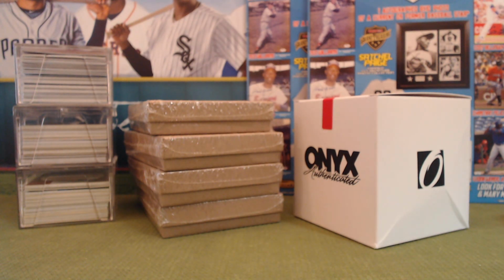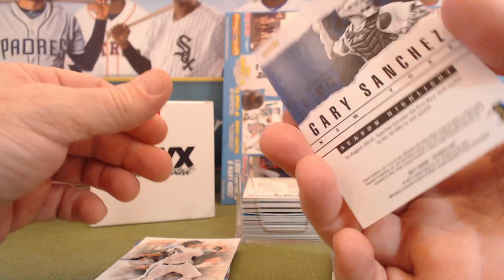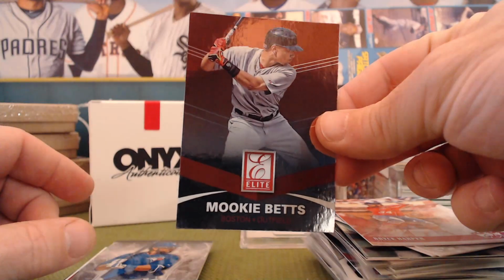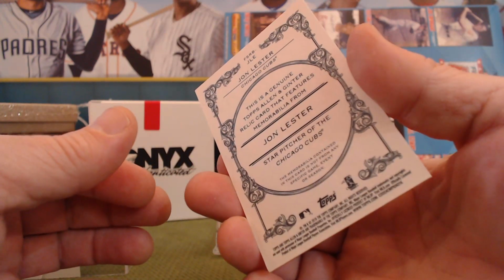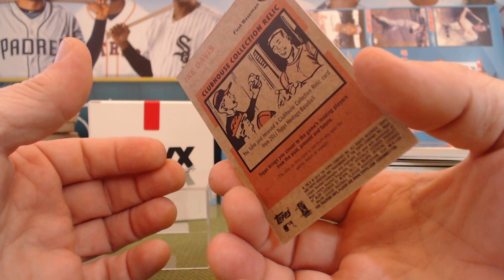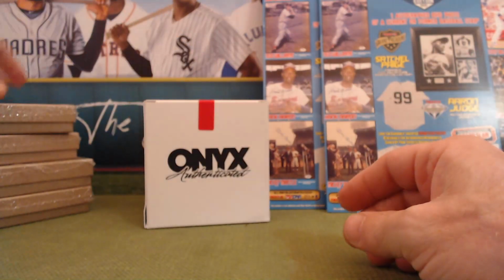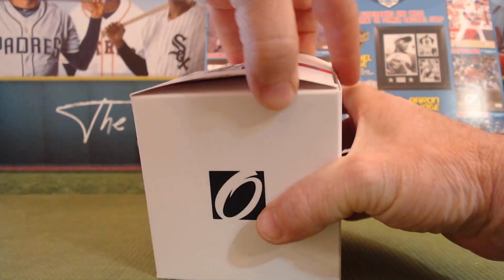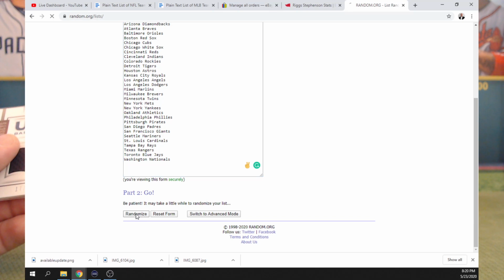Saturday Night Live! 51-Hit Baseball Mixer Break!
Join us tonight as we have our eBay 51-Hit Baseball Mixer, with Gold Rush, Topps, Onyx, Tristar, and more!!